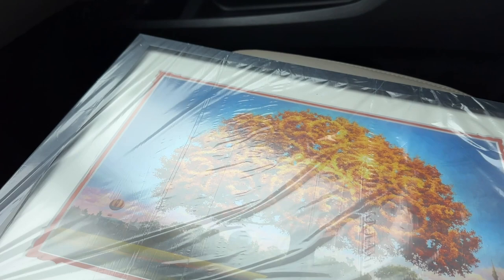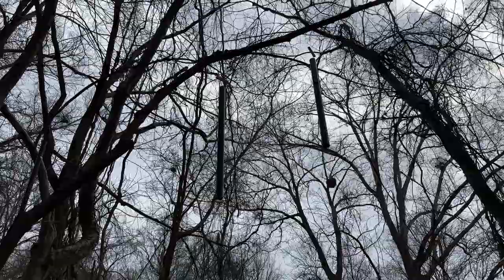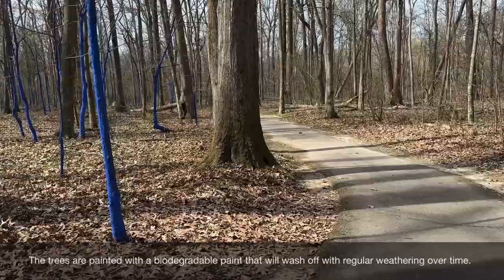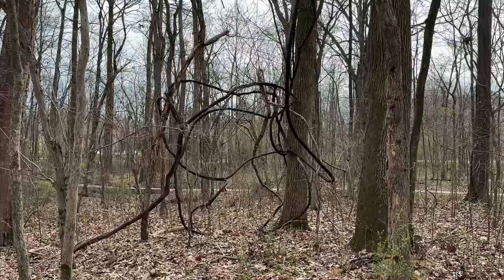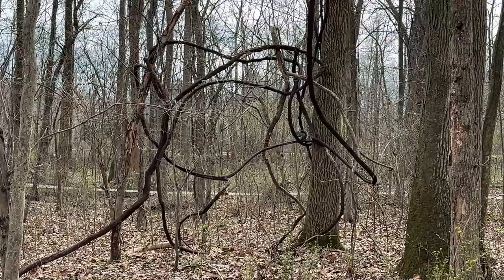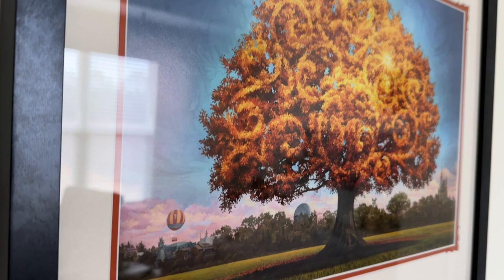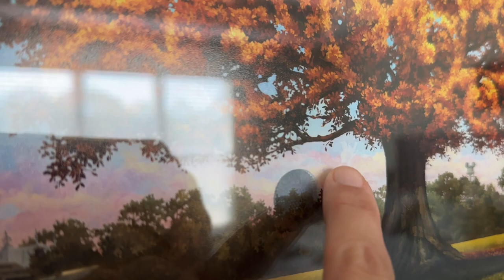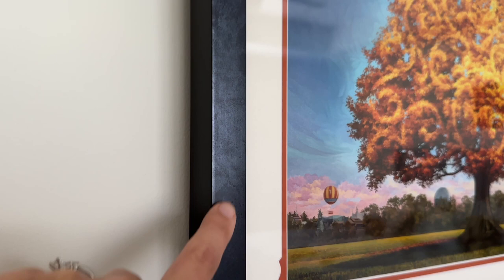Blue Trees! Why Are the Trees Blue?!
Come with me as I discover a forest with blue trees and wind chimes in the heart of Germantown, right outside of Memphis, TN! Plus I show you more of the Greg McCullough Disney print that I bought from Festival of the Arts 2024 and had it framed at Hobby Lobby. I could never explain this installation as well as the artists themselves so I have included their information below and there is a QR code you can scan in the video.

Featured:
"The Blue Trees Environmental Art" Installation by international artist Konstantin Dimopoulos

"Tree Tones" by local artist duo Belleau + Churchill
Plus you can scan the QR code shown in the video to tour the exhibit and hear from the artists themselves.

Disney print: "Dream It, Do It" by Greg McCullough

Audio:
Blue Ribbons and Colony by Track Tribe